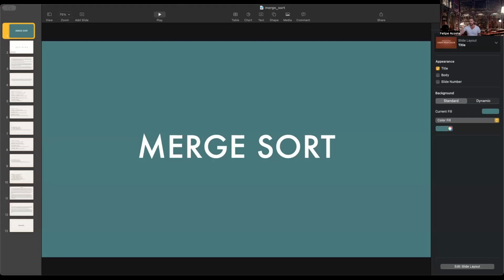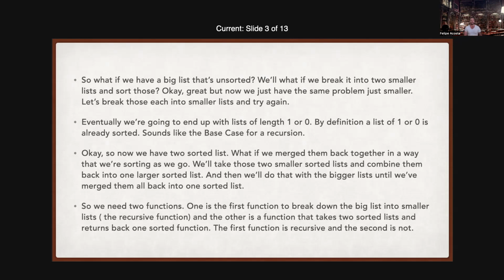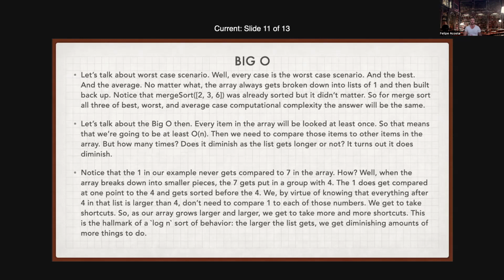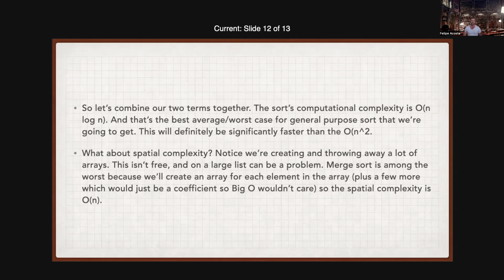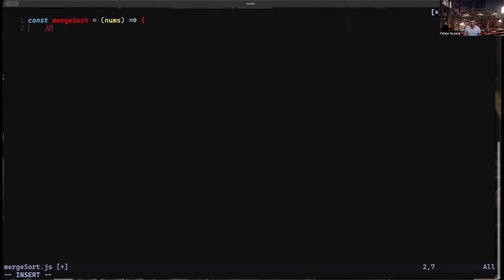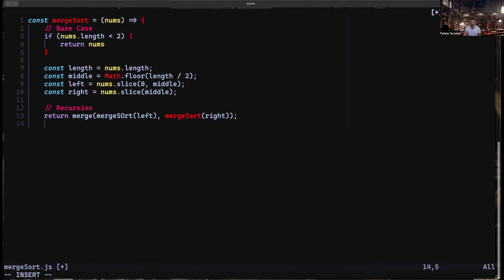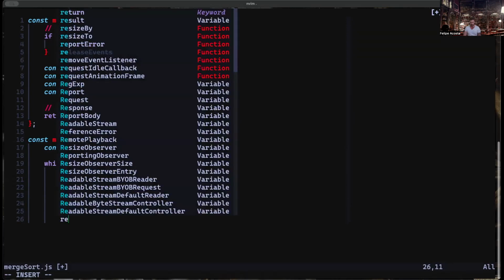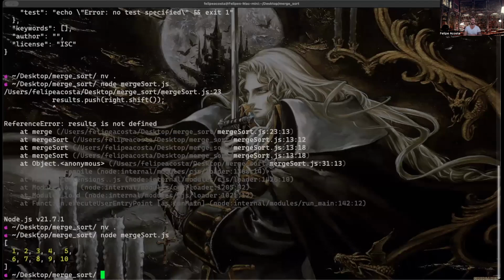Merge Sort Algorithm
Merge Sort algorithm explained.